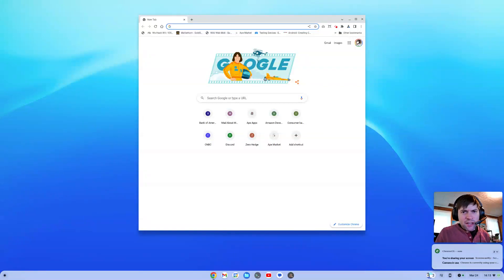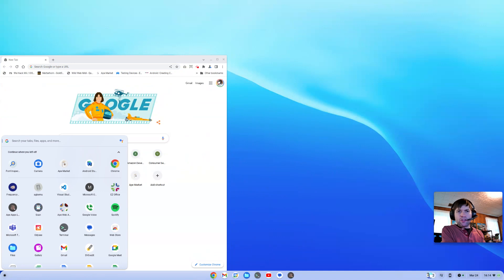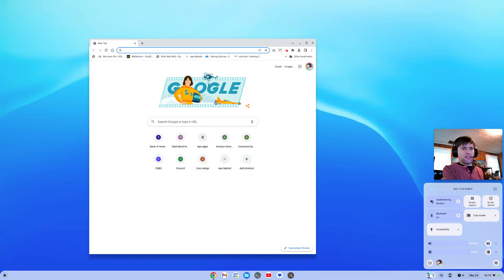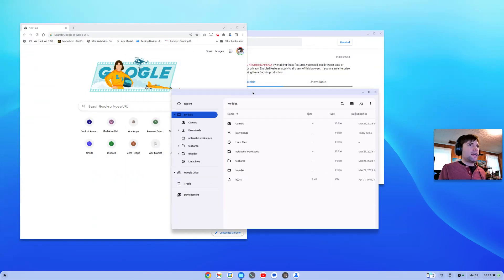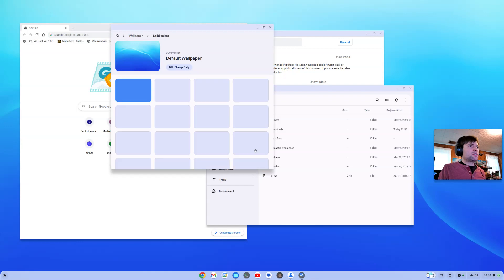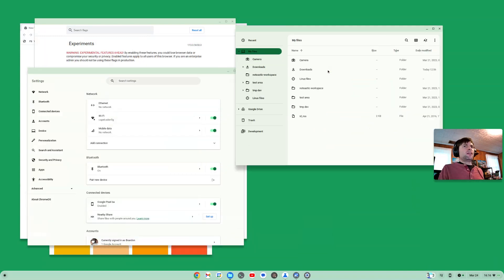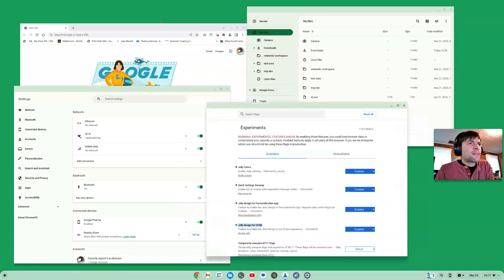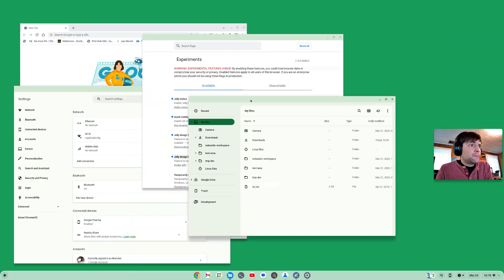Looking At Material You Redesign On Chrome OS Flex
Google has been revamping it's product line with the Material You design, and there are a few flags we can enable on Chrome OS to test it out right now.  Let's take a look at it!